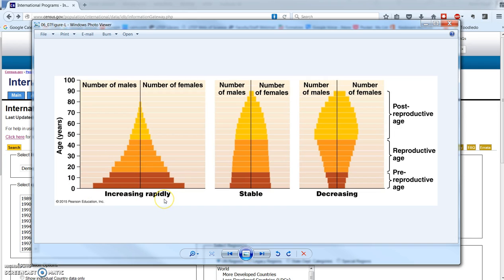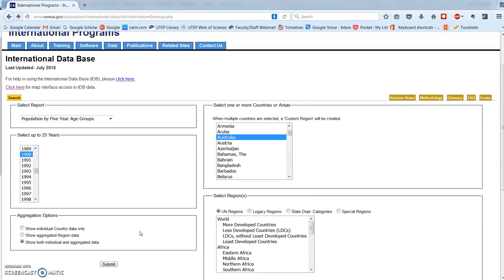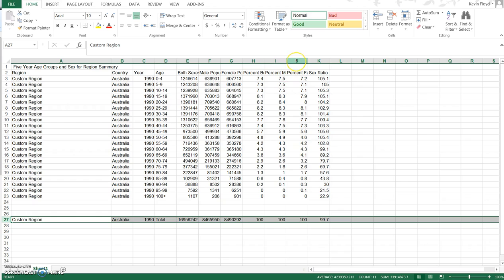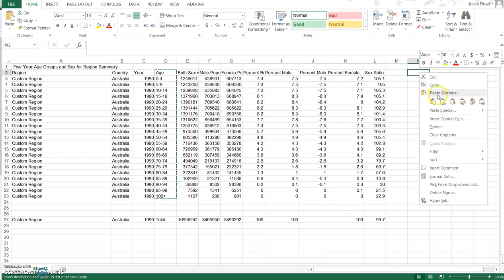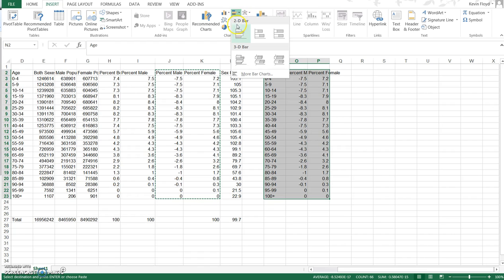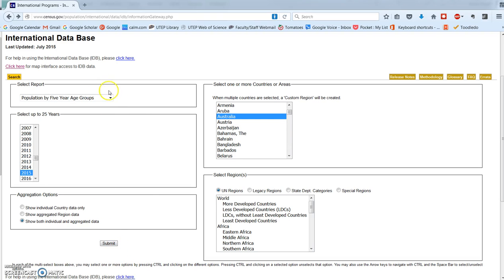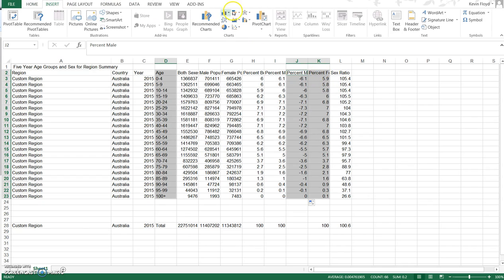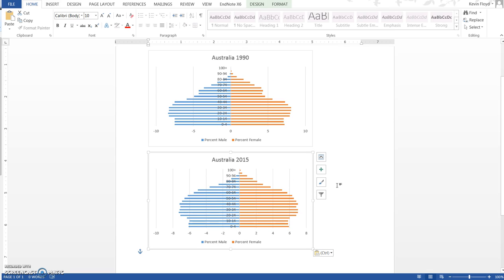Population Pyramids activity - Excel instructions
Screencast of the downloading of age structure data and making population pyramids using Excel 2013.  This is an activity for the introduction to population growth lab for UTEP's ESCI 1101 lab.